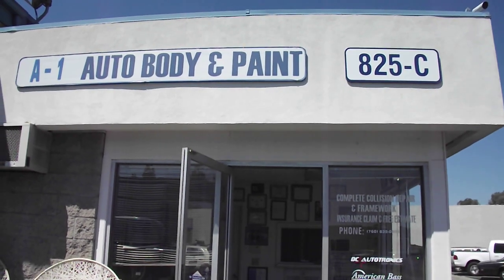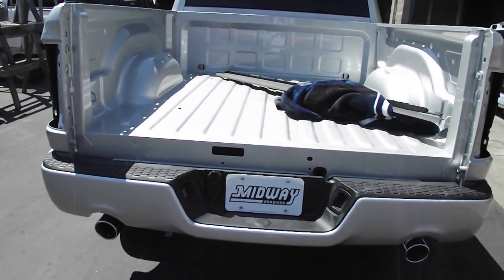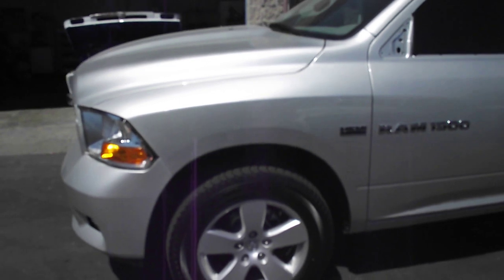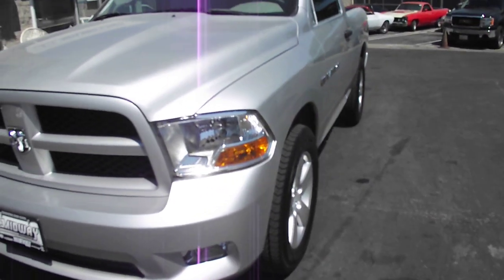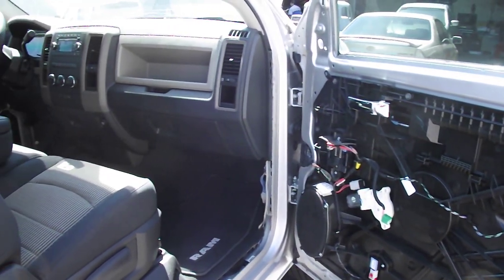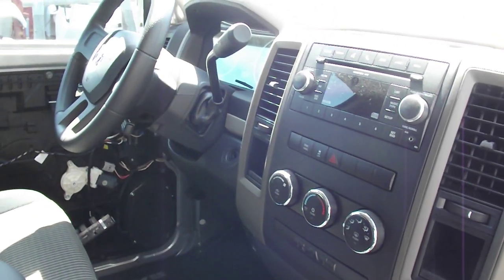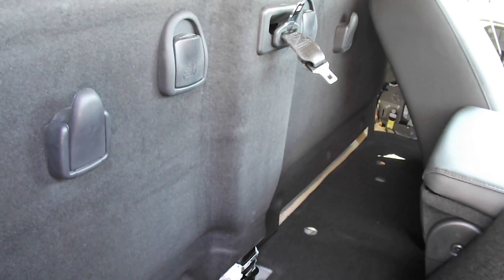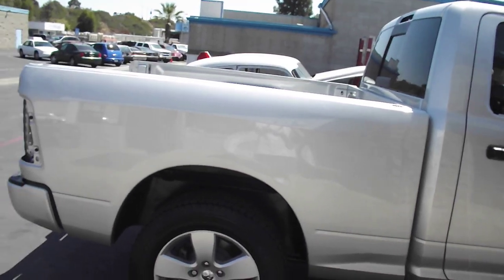2011 Dodge Express 013